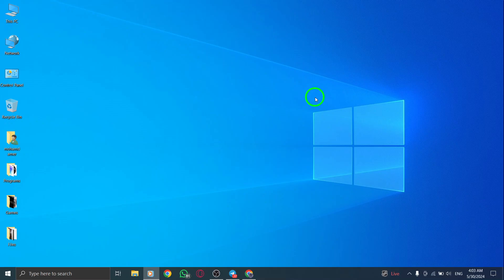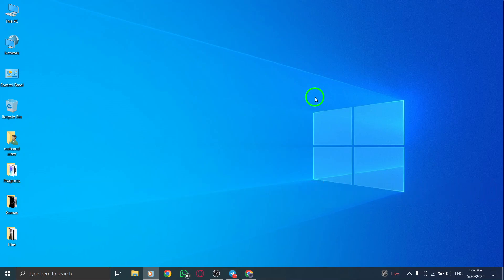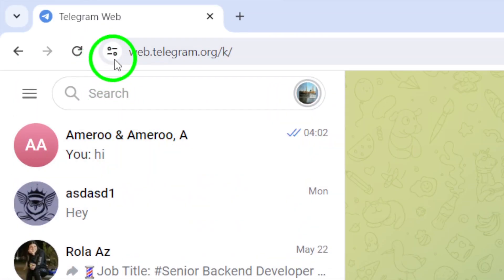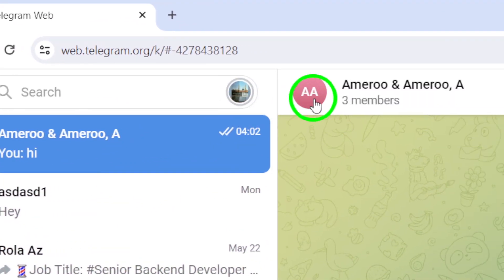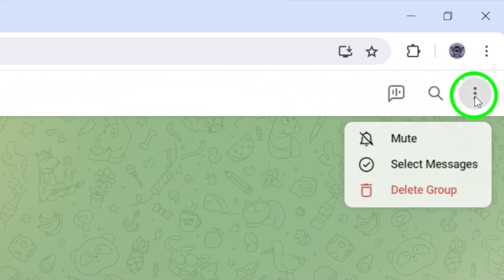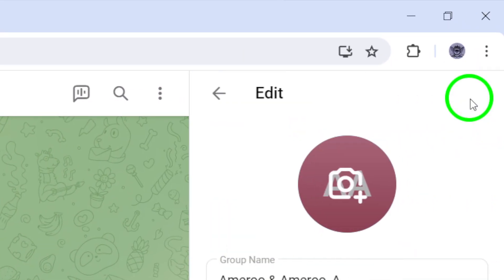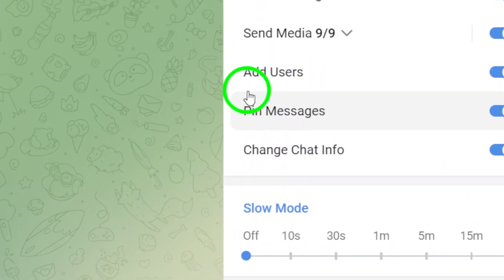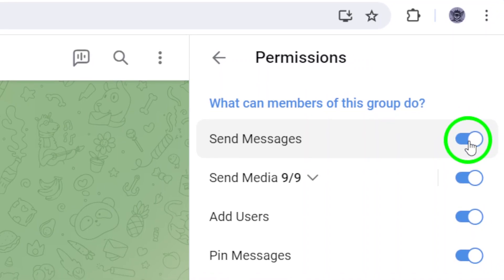How To Allow Everyone From Sending Messages In Telegram App Group On PC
Learn how to allow everyone from sending messages in Telegram App Group on PC:

2. Open the group you want.
3. Click on the three dots at the top right corner.
4. Click on manage group, then Permissions.
5. Enable Send messages.

Unlock the steps to enable seamless messaging for all group members in Telegram on your PC for improved group communication.